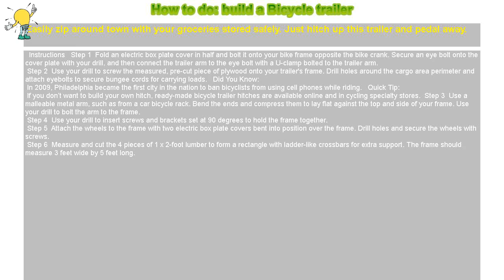How to do: build a Bicycle trailer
Easily zip around town with your groceries stored safely. Just hitch up this trailer and pedal away.

 Instructions  Step 1 Fold an electric box plate cover in half and bolt it onto your bike frame opposite the bike crank. Secure an eye bolt onto the cover plate with your drill, and then connect the trailer arm to the eye bolt with a U-clamp bolted to the trailer arm.

 Step 2 Use your drill to screw the measured, pre-cut piece of plywood onto your trailer's frame. Drill holes around the cargo area perimeter and attach eyebolts to secure bungee cords for carrying loads.  Did You Know:

 In 2009, Philadelphia became the first city in the nation to ban bicyclists from using cell phones while riding.  Quick Tip:

 If you don’t want to build your own hitch, ready-made bicycle trailer hitches are available online and in cycling specialty stores. Step 3 Use a malleable metal arm, such as from a car bicycle rack. Bend the ends and compress them to lay flat against the top and side of your frame. Use your drill to bolt the arm to the frame.

 Step 4 Use your drill to insert screws and brackets set at 90 degrees to hold the frame together.

 Step 5 Attach the wheels to the frame with two electric box plate covers bent into position over the frame. Drill holes and secure the wheels with screws.

 Step 6 Measure and cut the 4 pieces of 1 x 2-foot lumber to form a rectangle with ladder-like crossbars for extra support. The frame should measure 3 feet wide by 5 feet long.